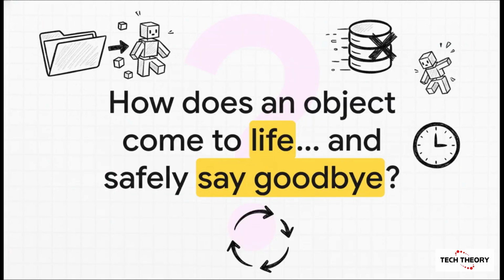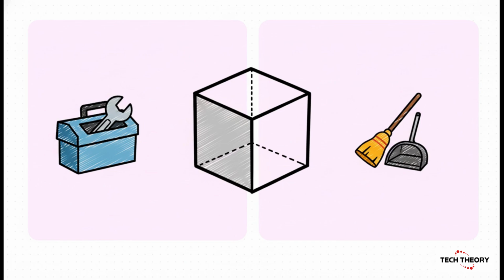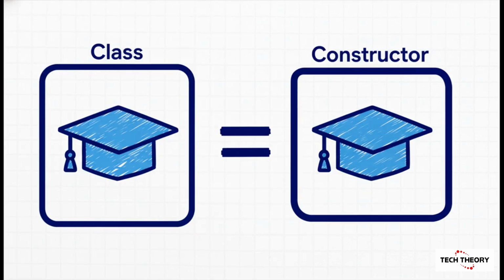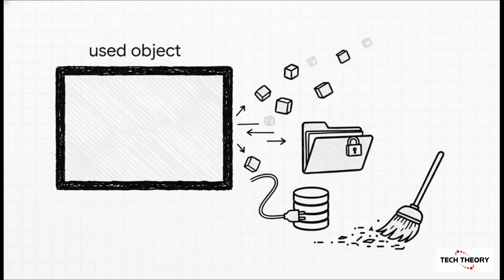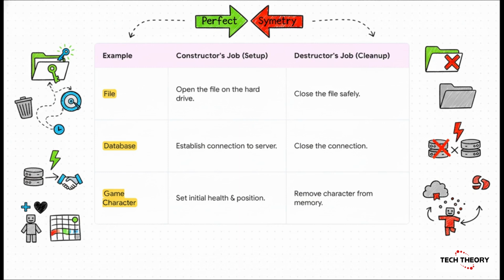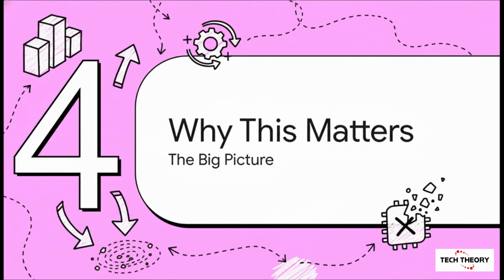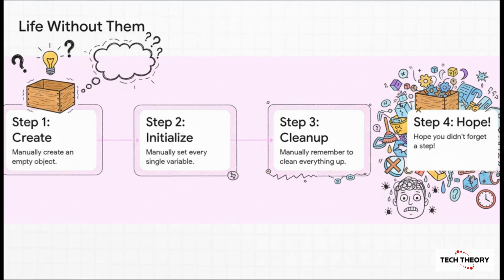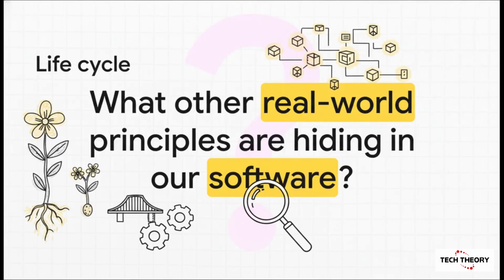Constructors & Destructors Explained | Object Life Cycle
Learn constructors and destructors in OOP with simple examples. Understand object creation, initialization, cleanup, and how different languages handle object life cycles. Perfect for ICT students and beginners.